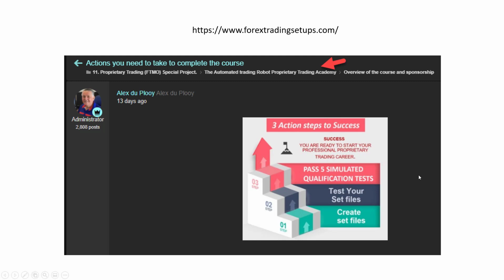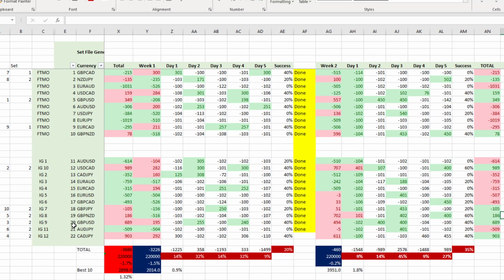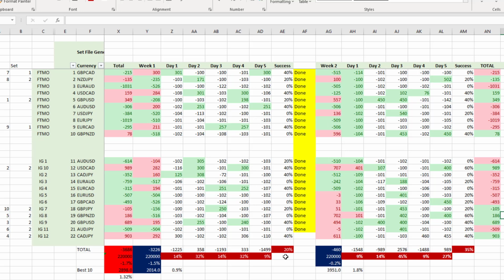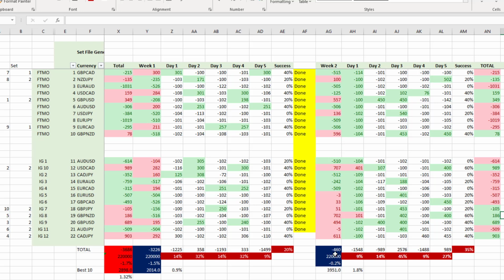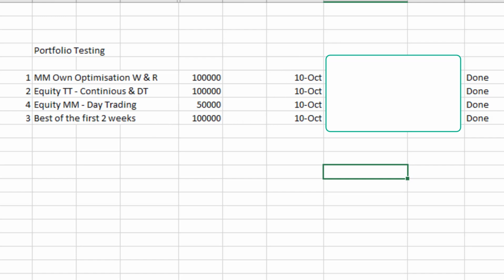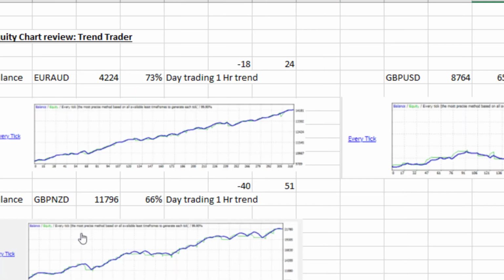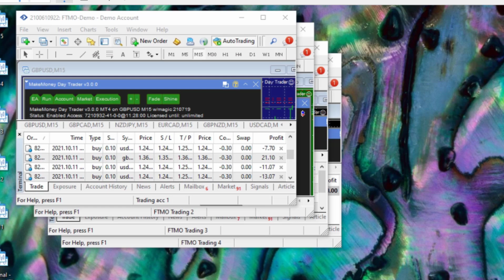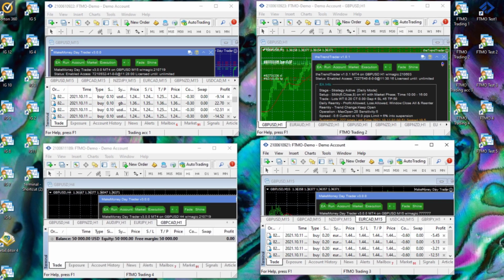Automated Proprietary Trading Training: Week 3, Portfolio development and continued testing process